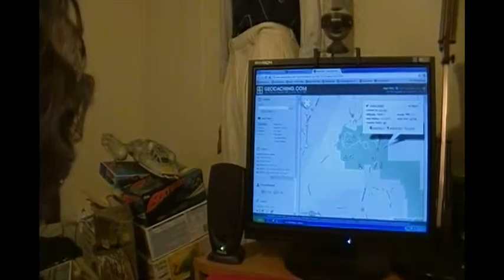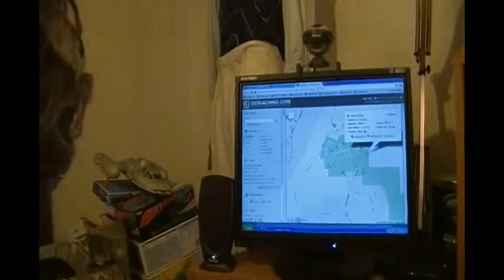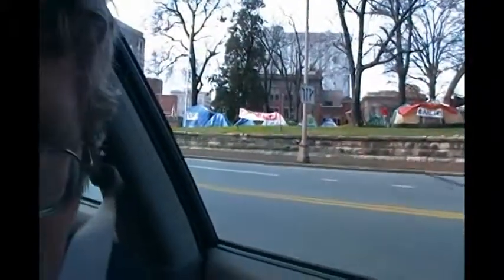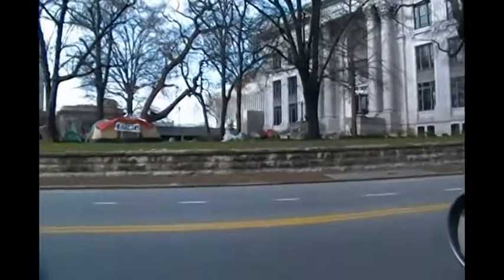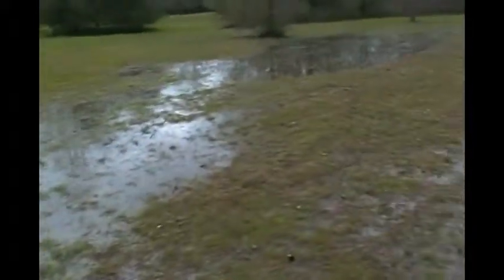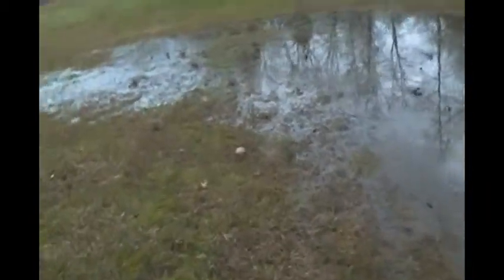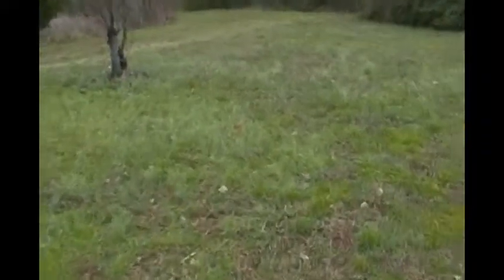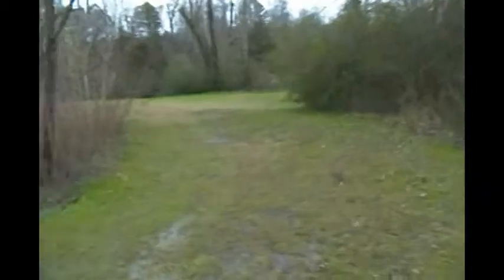Geocaching: On the go for 3 FTFs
As the video states I was going for a FTF at DeSoto State Park in Ala. but as fate would have I was beat to the cache.  That however was not a problem I had a fall back cache that I was going to do on Sunday.  It was a 6 stage mystery/ multi cache.  It seems that nobody was going to jump on it very fast so it was wide open.  Well despite missing a marker I was still able to locate the cache without help from the cache owner.  It was a good day.